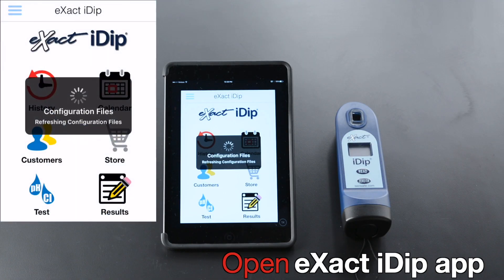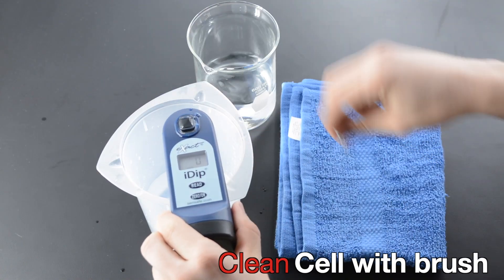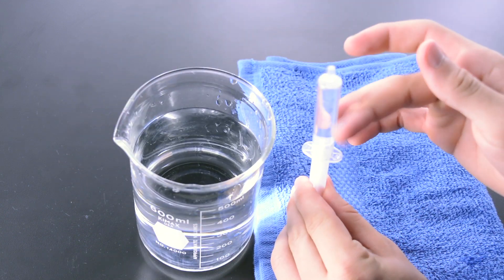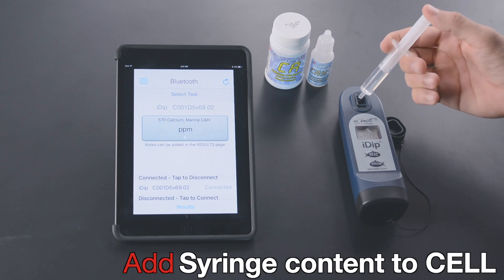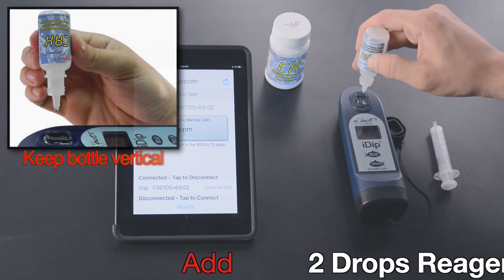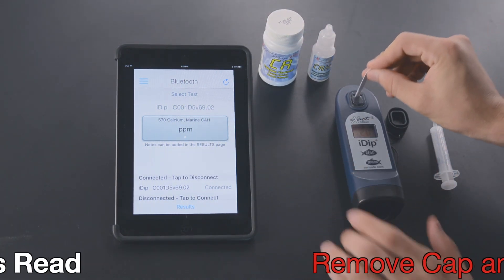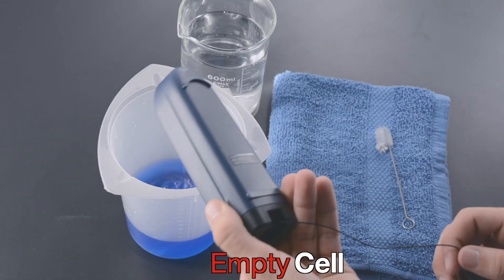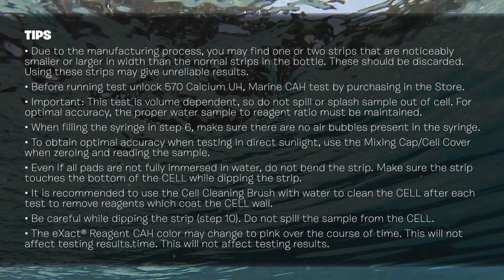How to test for Calcium Hardness Ultra High in Marine Water using eXact iDip 570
Watch this how-to-video to learn how to test for Calcium (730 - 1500ppm as CaCO3 = 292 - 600ppm as Ca) in MARINE water using the eXact iDip® 570 Smart Photometer System®. The eXact iDip® Smart Photometer System is the only handheld photometer to provide 2–way communication with a Bluetooth Smart ready Apple or Android smartphone/tablet.

1. Connect 0:05
2. Rinse & Fill Cell 0:28
3. Select Test 0:57
4. Test Procedure 1:02
5. Tips for best Accuracy 2:24

Reagent: eXact® Strip Micro Calcium Hardness Ultra High Kit  #486668-K